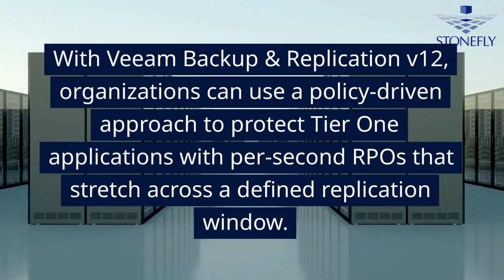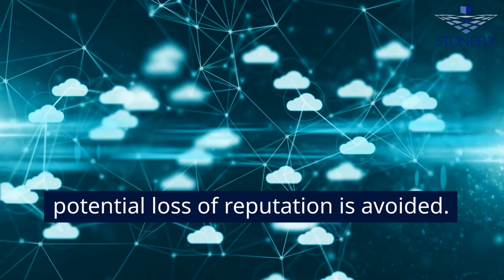Veeam Backup & Replication v12: DRaaS for the Masses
Learn how Veeam Backup & Replication v12's Continuous Data Protection (CDP) enhancements offer a policy-driven approach to protect critical workloads against data loss. Discover how CDP's per-second Recovery Point Objectives (RPOs) and almost instant Recovery Time Objectives (RTOs) ensure business continuity, regardless of where workloads reside. With CDP, you can quickly failover workloads to a point in time with minimal data loss, while granularly sliding back in time at per-second intervals.

Find out how CDP's end-to-end policy-based approach offers simplicity with scalability and performance, providing a short-term retention window with RPOs that start as low as two seconds.